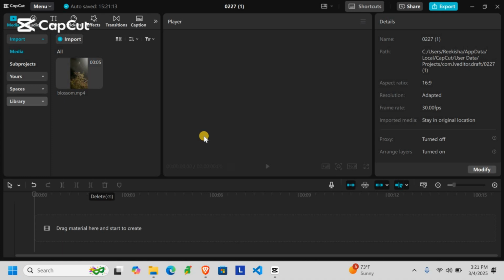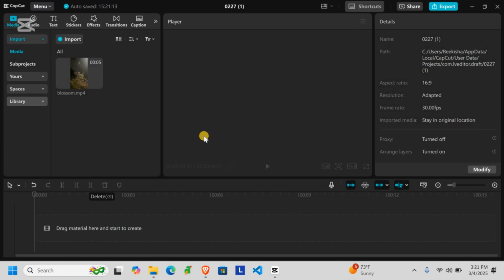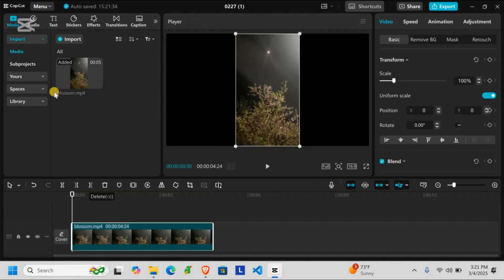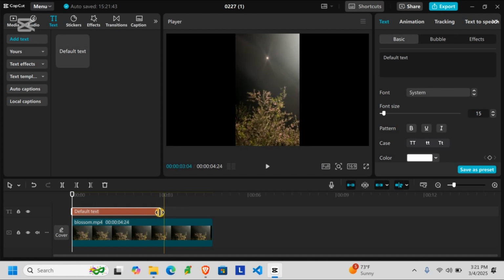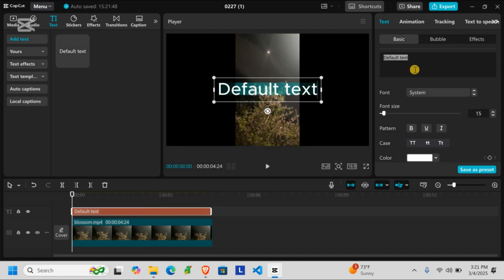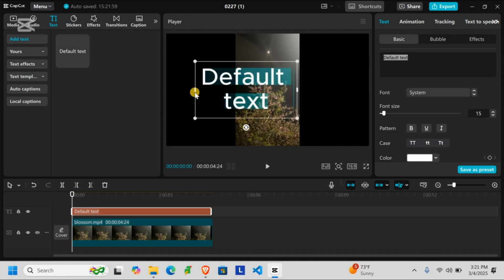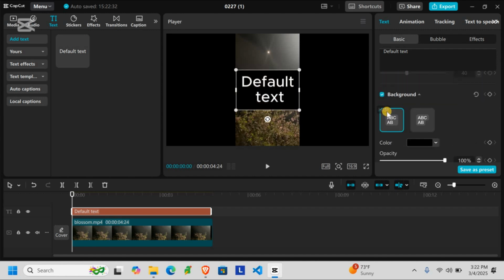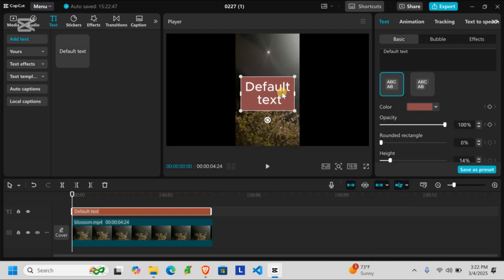How to Add Rectangle in CapCut 2025?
Want to add a rectangle in CapCut for highlights, borders, or aesthetic effects? In this tutorial, I’ll show you how to create and customize a rectangle in CapCut using overlays, shapes, and keyframes.

Whether you're designing text boxes, framing elements, or on-screen graphics, this step-by-step guide will help you make your videos look more professional. Watch now to upgrade your CapCut editing skills! 🎬✨